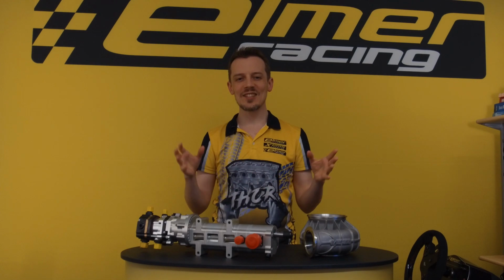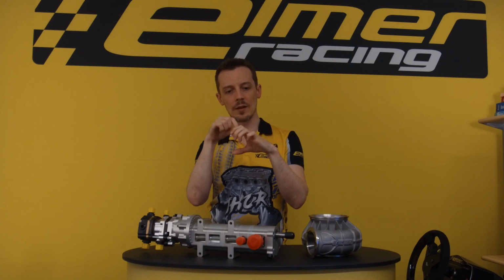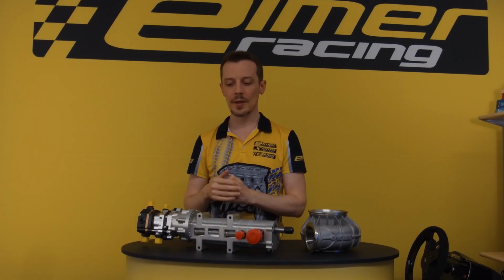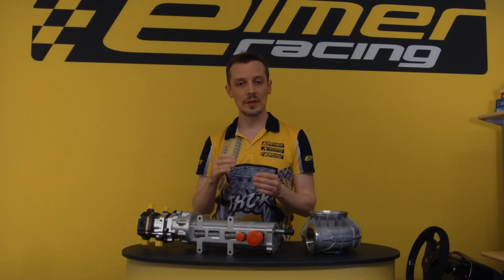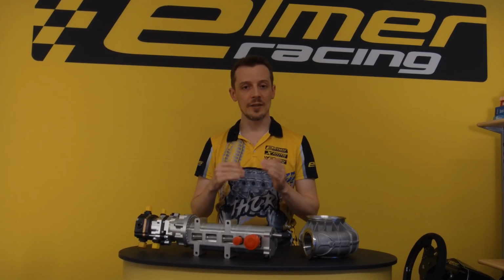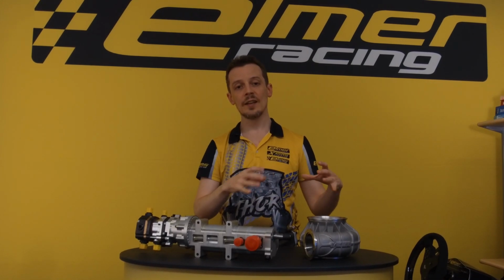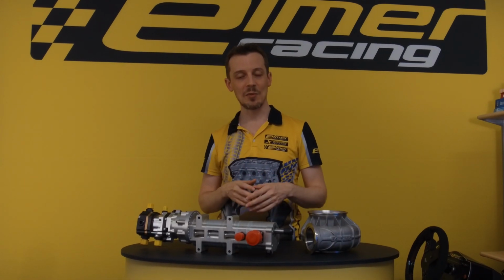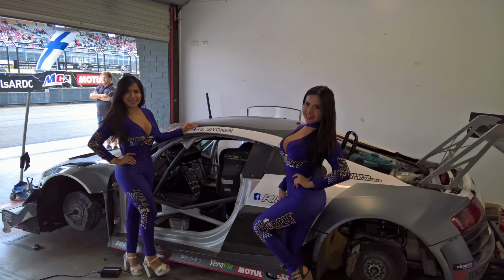The Race that was, but wasn't: Thor - the story ep3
Will the Thor engine be assembled and ready for WTAC2017? Will it start up? Make boost?
We find out in this episode of "Thor: the story"!

Spoiler alert: Further details on our "full billet" Thor custom race engine on our

Timestamps:
00:00 Intro and recap
1:01 Thor engine first start in the RP968
3:12 Oil system issues
4:43 How a dry-sump system works
8:09 Cavitation
9:46 Oil clearances and component flex
13:43 2016 engine goes back in the RP968
15:11 How to size a turbocharger
19:14 Turbocharger mass
22:02 Media and Thor fans at WTAC2017
24:10 Drivetrain issues on the RP968, but good race
25:54 Trip back home, and other business contacts
28:28 ep4 Teaser and extro